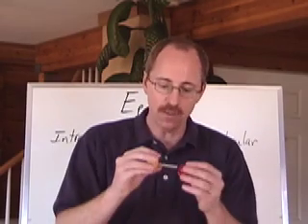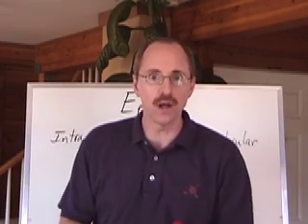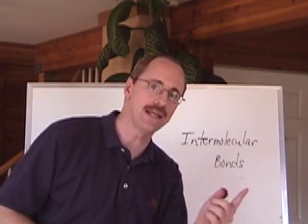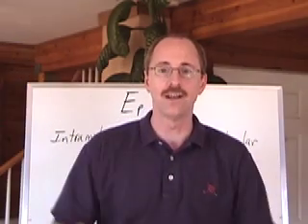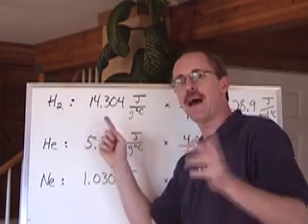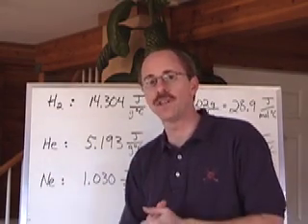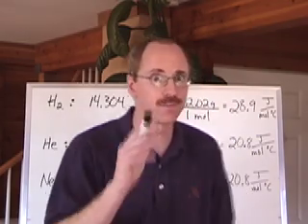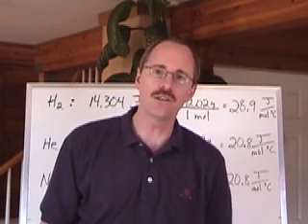Senior Chemistry: Energy 5